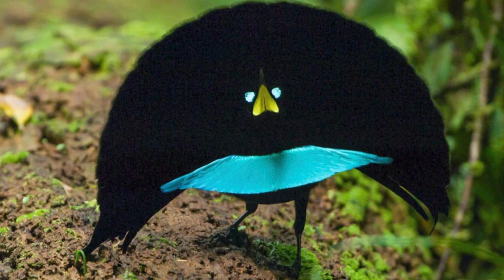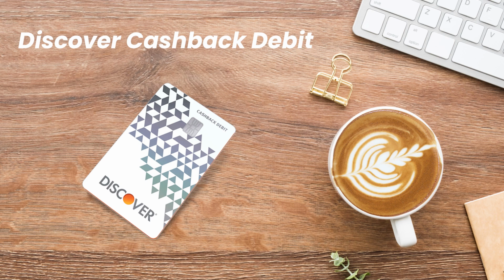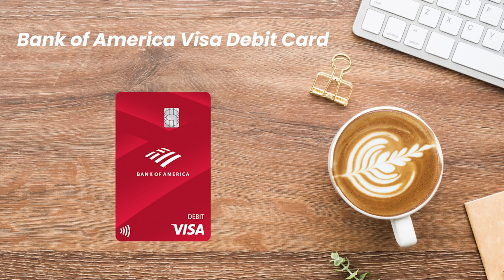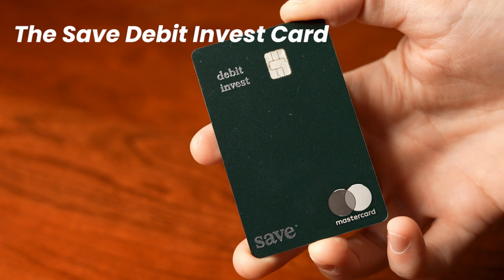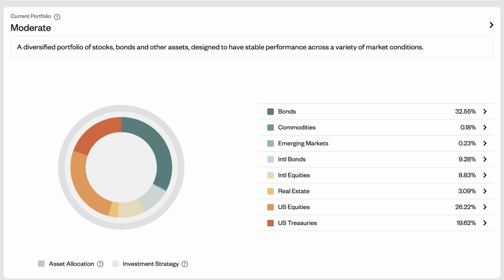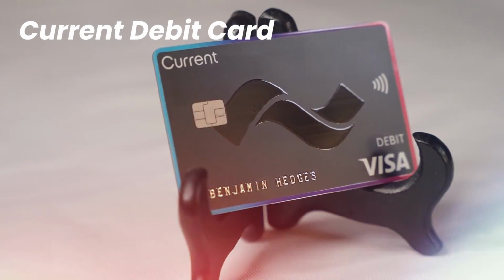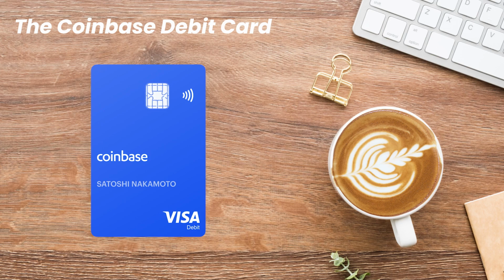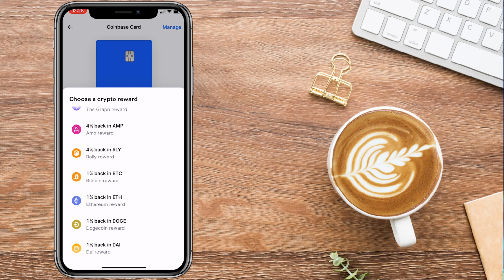Best Debit Cards That Earn Cashback Rewards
In this video we look at 5 of the best debit cards that pay you cash back rewards, these include: Discover Cashback Debit, The Bank of America Visa Debit Card, The Save Debit Invest Card, Current Debit Card and The Coinbase Debit Card.

Watch: youtu.be/5bj44xI2oWw
NOTE: The content in this video is accurate as of the posting date. Some of the offers mentioned may no longer be available.